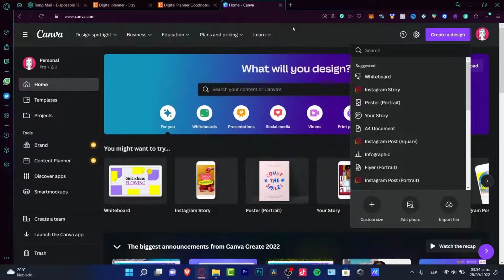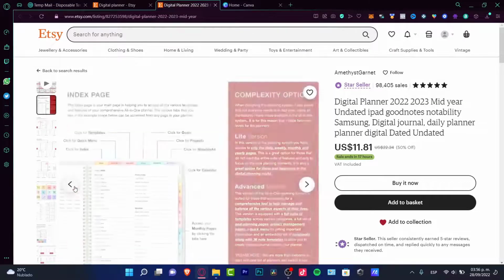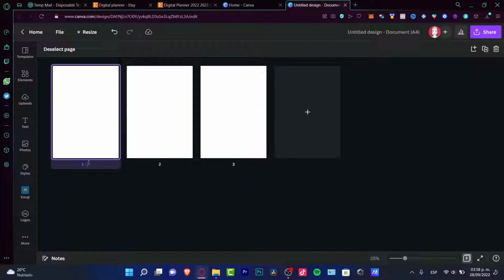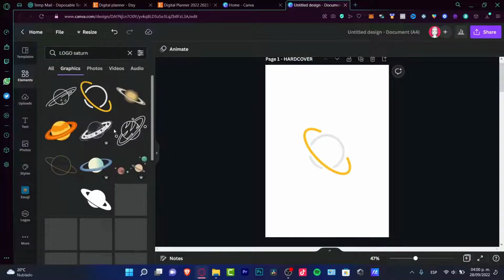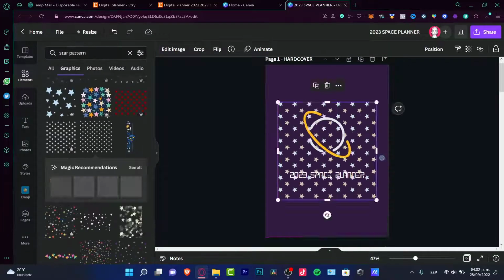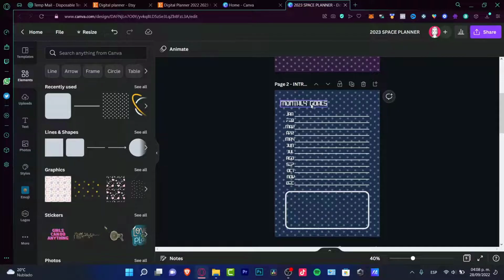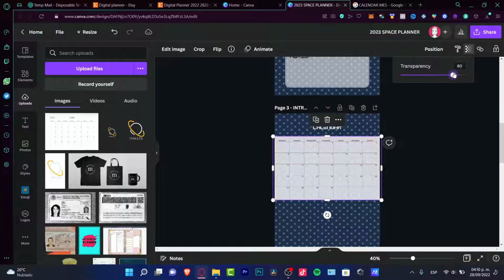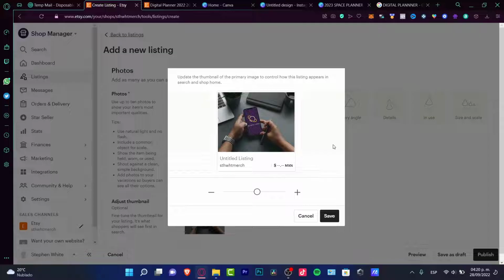How To Make a Digital Planner To Sell on Etsy (2026)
To create a digital planner to sell on Etsy, start by finding a template that you like and that is easy to use.

Next, add your own images, text, and branding to the template. Once you are satisfied with your design, export the planner as a PDF and upload it to your Etsy shop.

Be sure to include clear instructions on how to print and assemble the planner. Finally, promote your new listing on social media and other online platforms to get the word out.